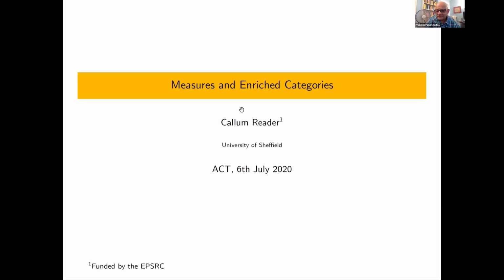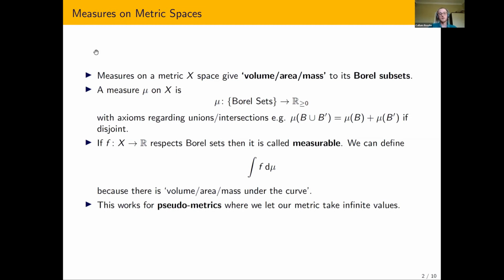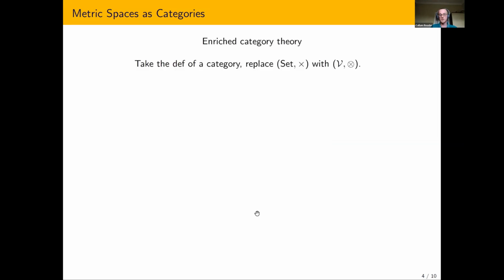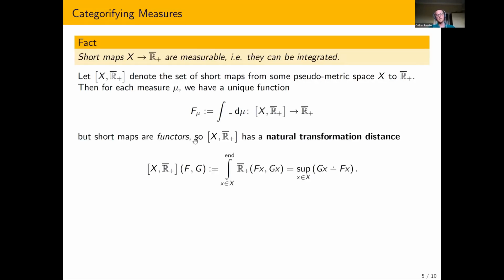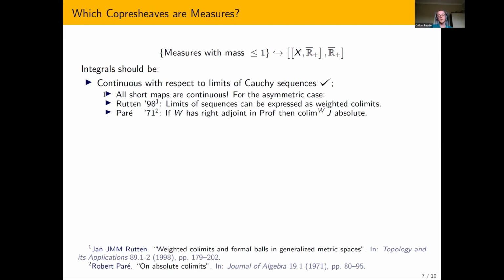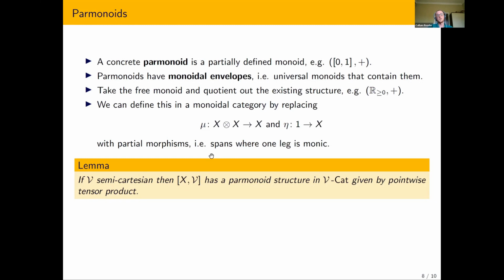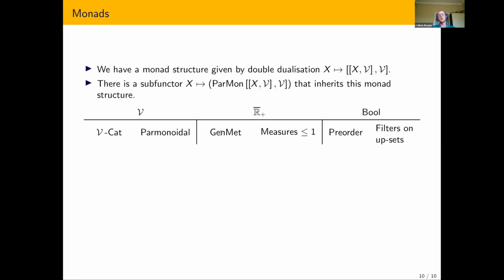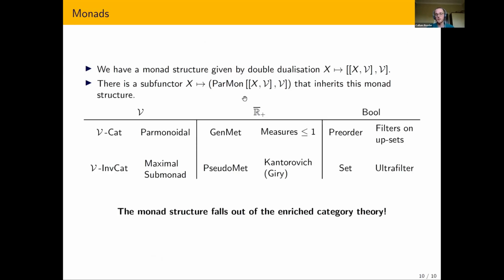Callum Reader: Measures and Enriched Categories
Title: Measures and Enriched Categories
Speaker: Callum Reader
Chair: Prakash Panangaden
Date: July 6th, 2020